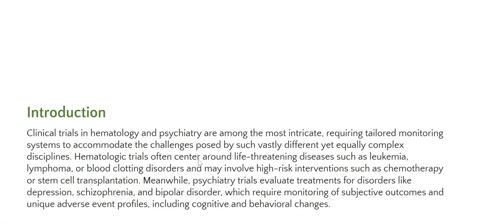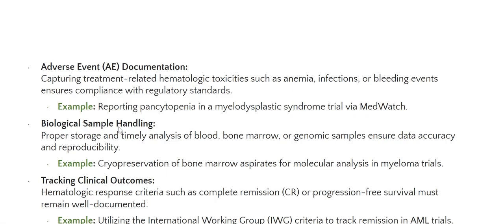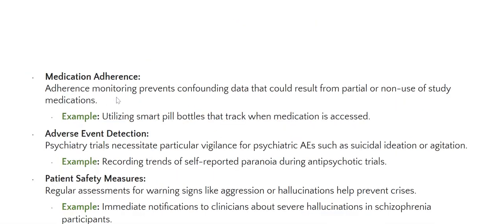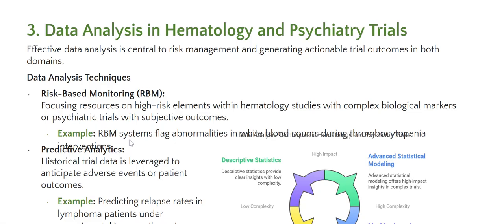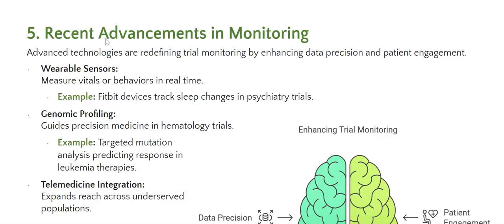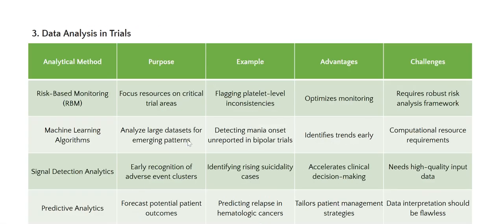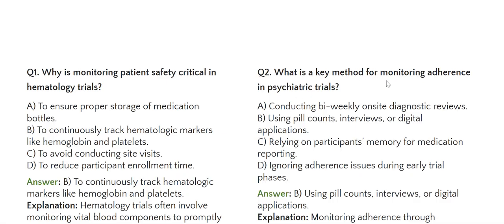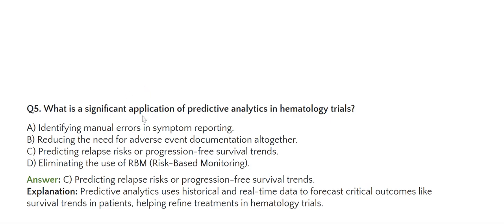Clinical Research Monitoring: Hematology & Psychiatry Trials | AMSLC by CCRPS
This lesson explores specialized monitoring techniques for hematology and psychiatry clinical trials, emphasizing the unique challenges of trial oversight in these therapeutic areas. Designed for professionals pursuing clinical research certification, it covers protocol adherence, safety reporting, data integrity, and monitoring strategies tailored to complex patient populations.

Learners will gain practical insights into site monitoring, risk management, and effective documentation for hematology and psychiatry studies, aligning with real-world responsibilities of CRCs, CRAs, medical monitors, and MSLs. The training ensures professionals are equipped to execute trials with accuracy, compliance, and confidence.

Part of CCRPS’s Advanced Medical Science Liaison & Medical Monitor Certification (AMSLC), this lesson contributes to a globally recognized, triple-accredited clinical research training program featuring live webinars, case studies, toolkits, MCQs, and simulations.